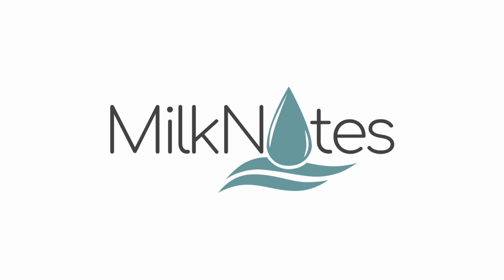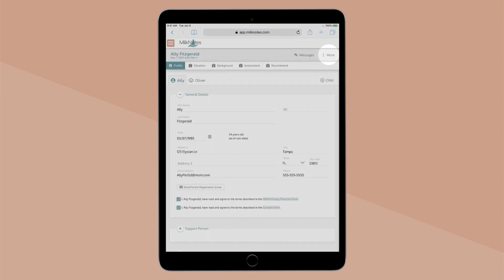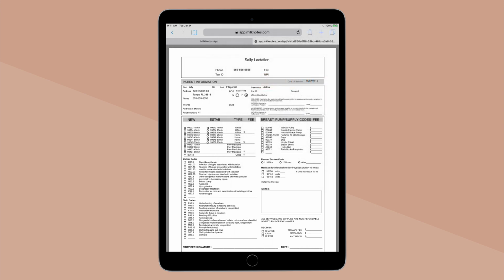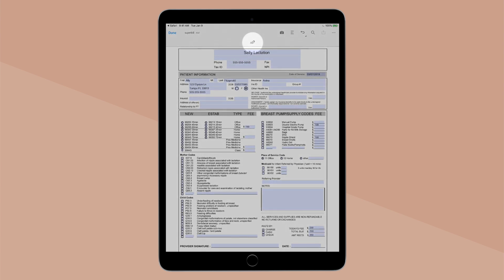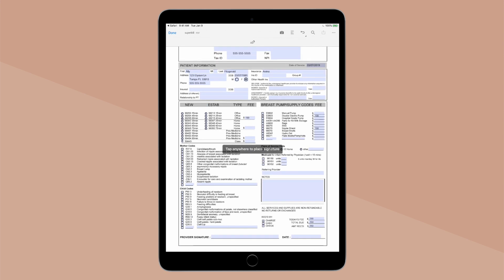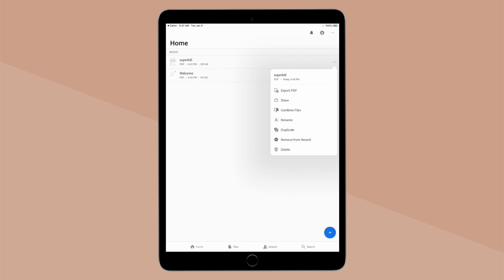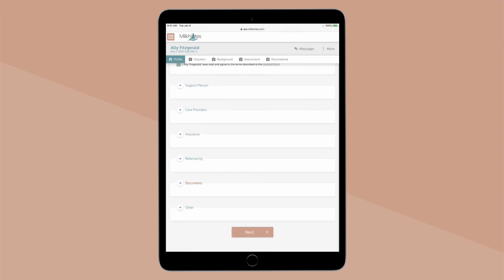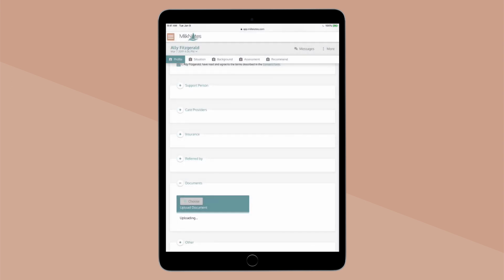How to Complete a Super Bill on iOS with MilkNotes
A simple tutorial on how to use Adobe Acrobat to fill out your MilkNotes super bill